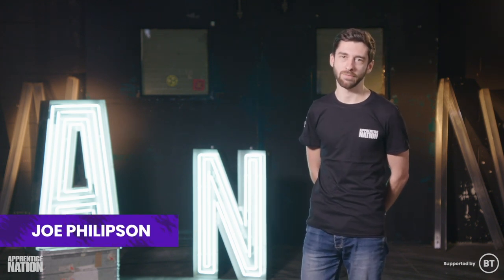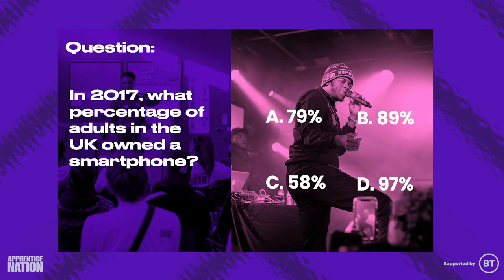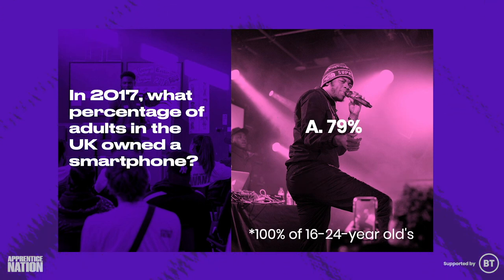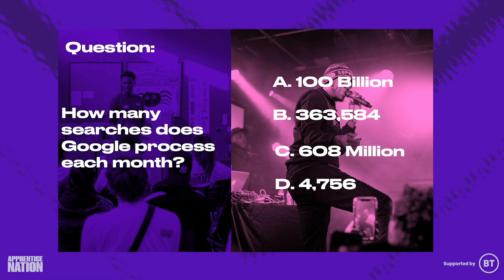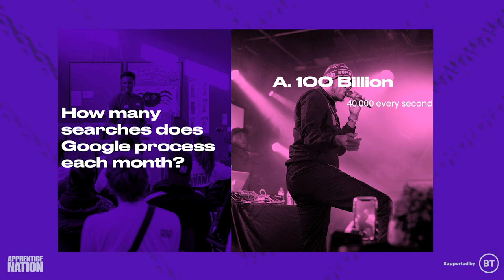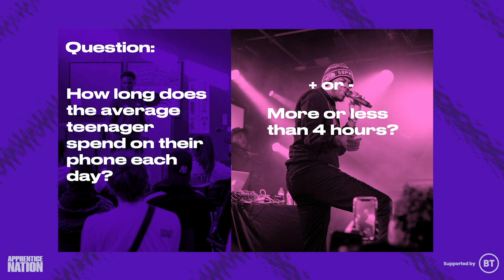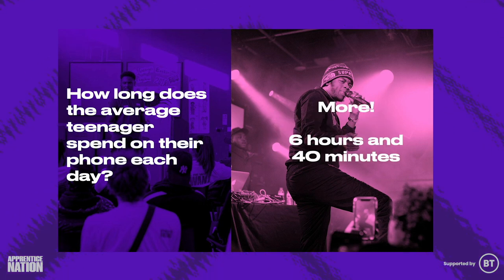Digital Skills You Need in 2021 | Ms Banks on Using Social Media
Join Joe and skill up for 2021 with digital skills for life featuring an interview with Ms Banks.